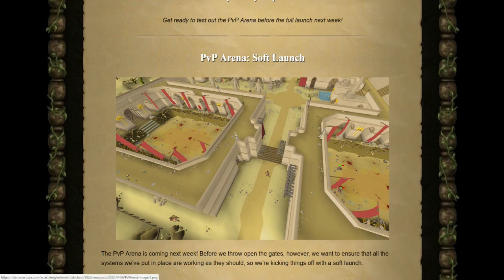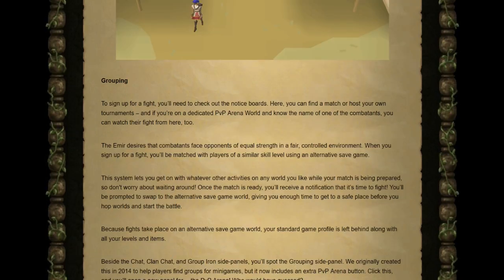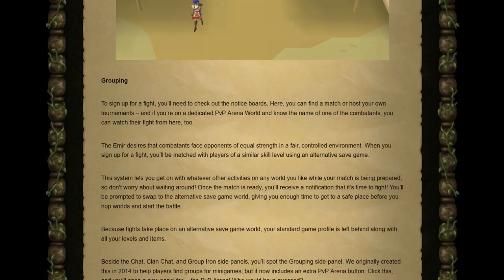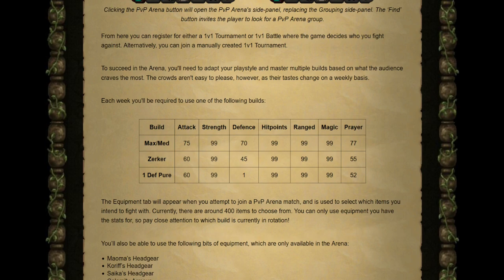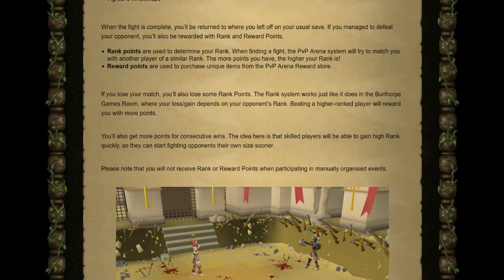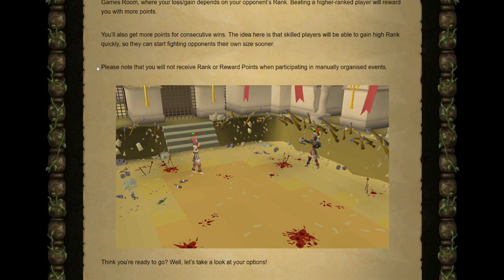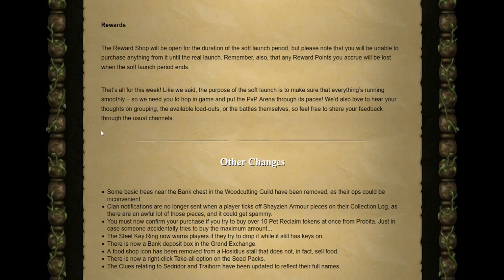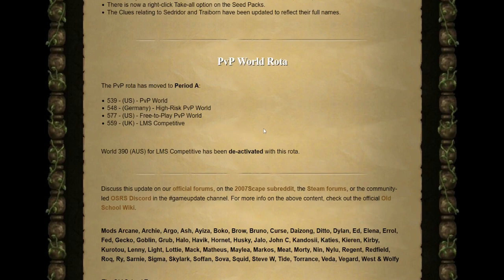The Duel Arena Replacement is Here! - Everything you Need to Know About the PVP Arena Before Launch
A PVP Update in OSRS? Today's update features the soft launch of the PVP Arena, a new ranked PVP system that replaced the duel arena.